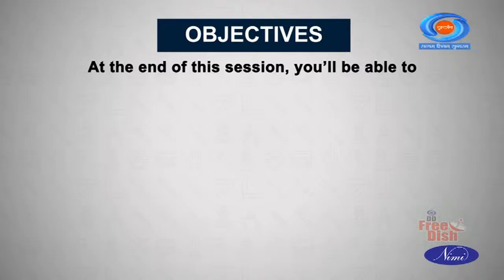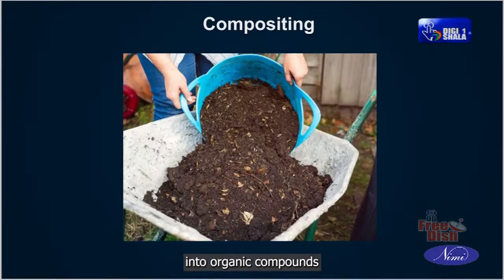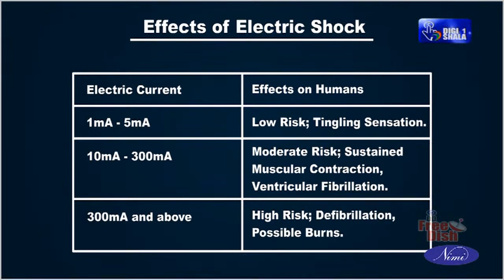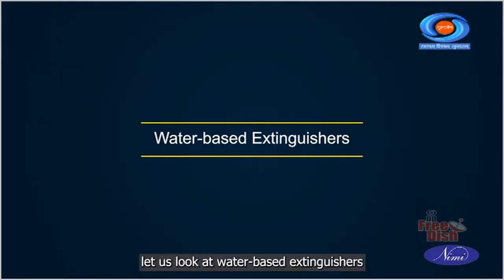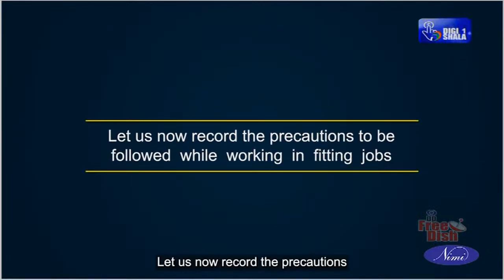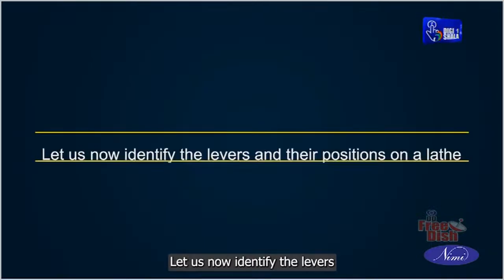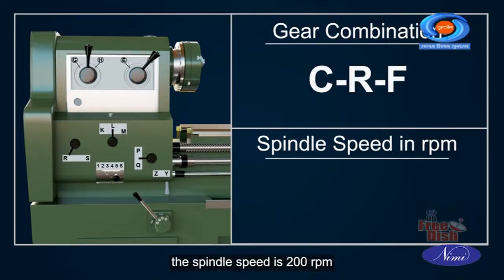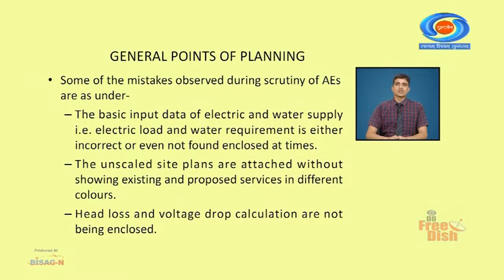Nimi - Digital Multimedia Learning DAY - 1088